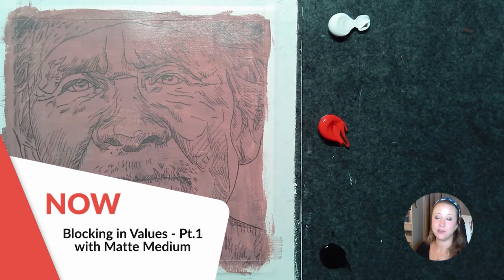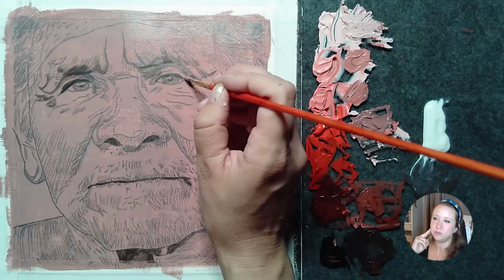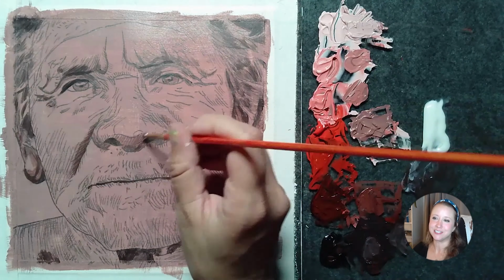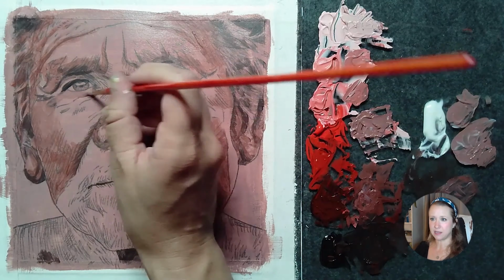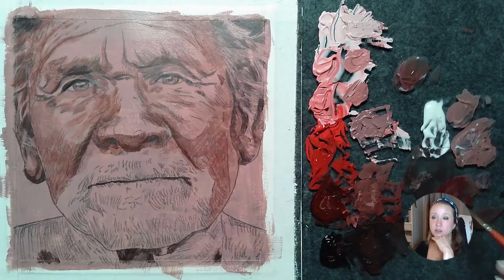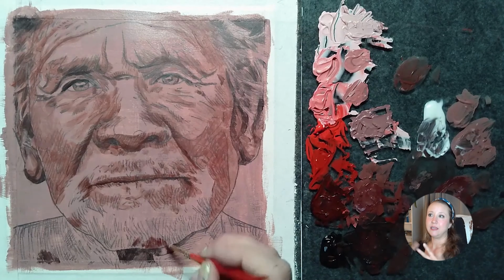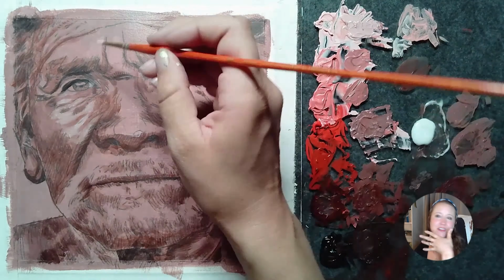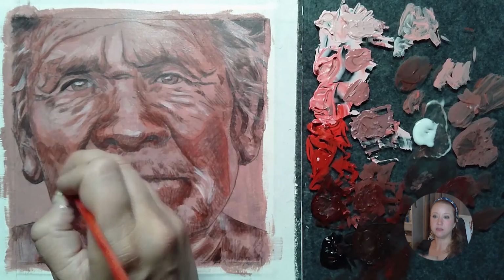Master Values with Just One Color (Cad Red Demo for Portrait Painting) | P2L2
Learn how to block in your portrait values using just Cadmium Red Light — no need for complex palettes or endless guesswork. In this lesson, you'll create your own value scale (tints, tones, and shades) and learn how to establish structure by starting with your darkest values first. We’ll talk about how to work faster, avoid painting like a puzzle, and create cohesion across your entire piece — even if you're working with textured skin, wrinkles, or smooth surfaces.

This video is packed with mindset shifts for beginner and self-taught artists, including how to build a repeatable process, why grisaille is a game-changer, and how to create depth and realism in fewer layers. Let’s get started!

🎨 Materials Mentioned in this Lesson (Full Materials List Below):
🎨 Matte medium
🎨 Cadmium Red Light
🎨 Clear leveling gel
🎨 Brushes
🎨 Palette (for mixing tints, tones, shades)

⏱️ Chapters List:
00:00 – Blocking in with Cadmium Red Light
00:27 – Tints, tones, and shades explained
01:19 – Why starting with darks builds structure
02:37 – How having a process helps you finish
03:09 – Avoiding the “puzzle piece” painting mistake
03:41 – What is grisaille and why it matters
04:27 – Realism tip: work in layers, not chaos
06:22 – High contrast vs. mid-values for skin types
08:22 – Warning about clear leveling gel

🖌️ Full Materials Lists (Amazon):
🎨 Composition in Art for Beginners (This Course)
🎨 Cinematic Portrait Paintings
🎨 Realistic Portraits for Beginners